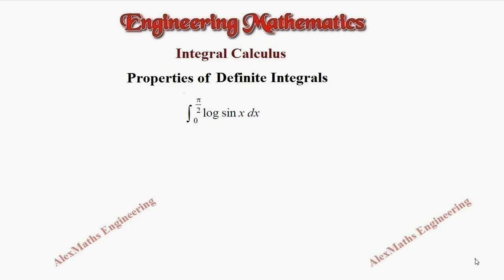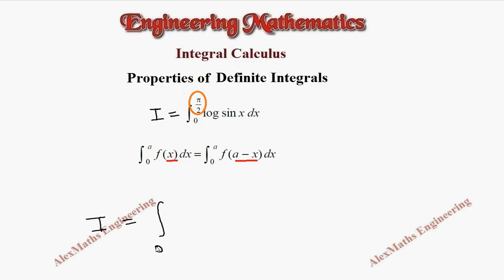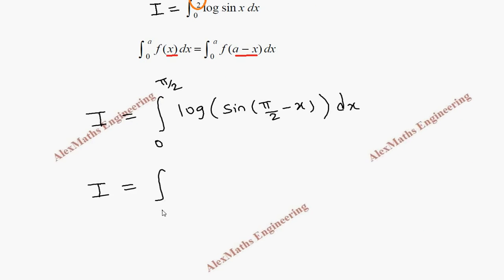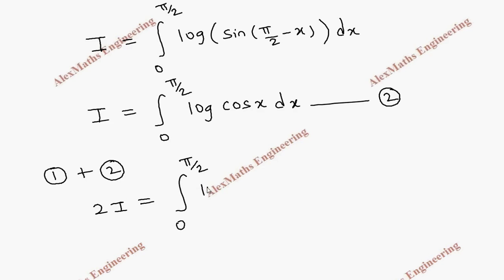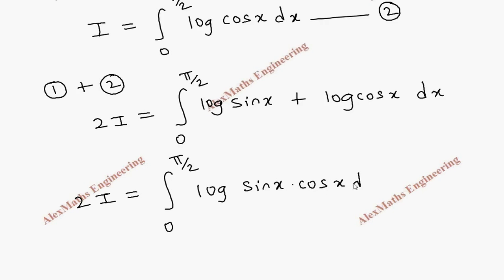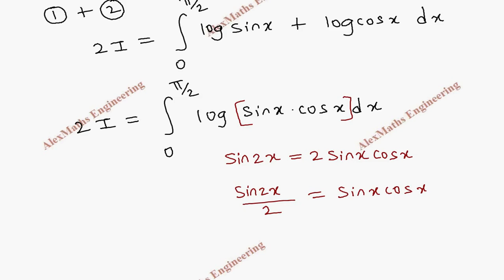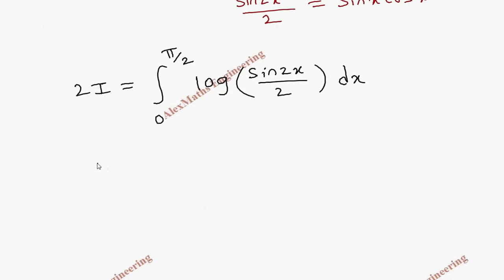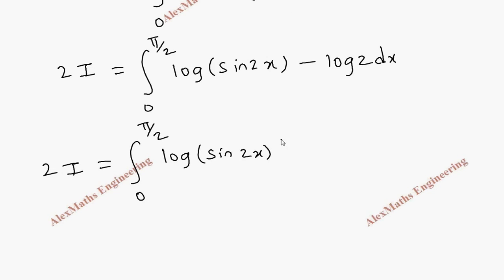Properties of Definite Integrals Problem 14 Engineering Mathematics